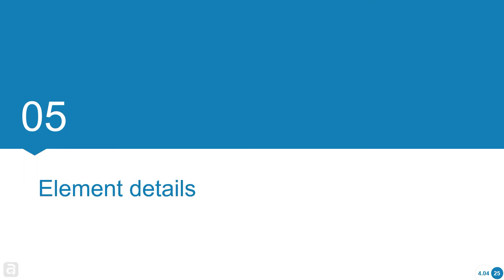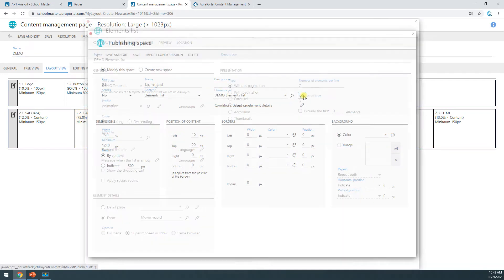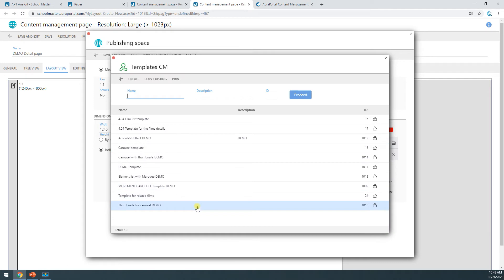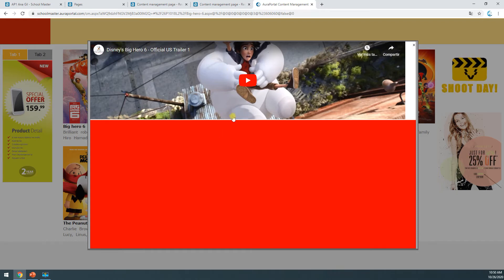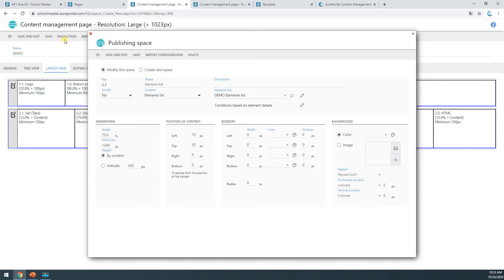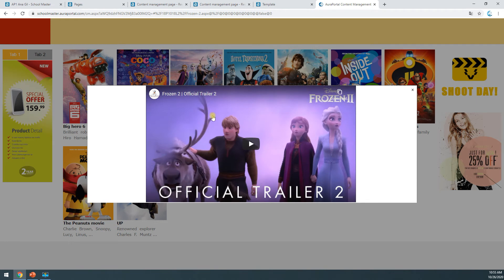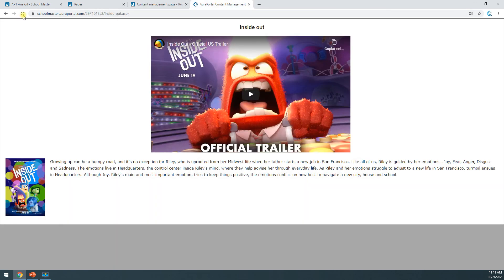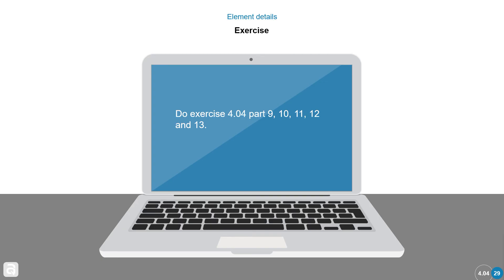BPM course: 4. Interface Design | Element details 4.04 05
Element details settings.

Element detail pages allow you to explore items in more detail in lots of different ways. This allows the details and attributes of an element to be displayed together in a subpage with your desired look and feel.